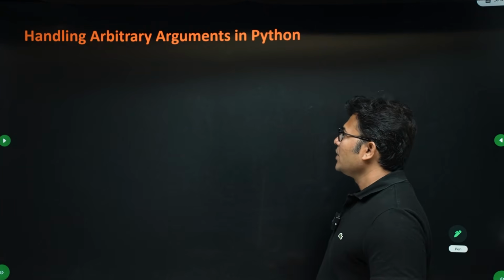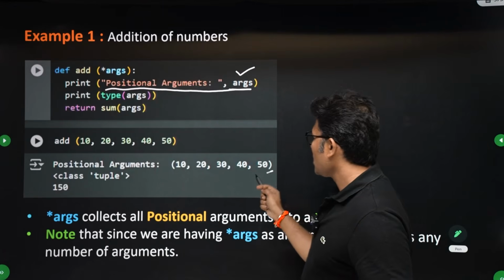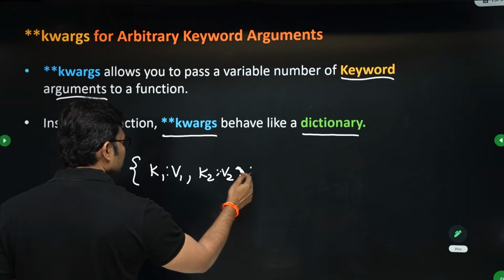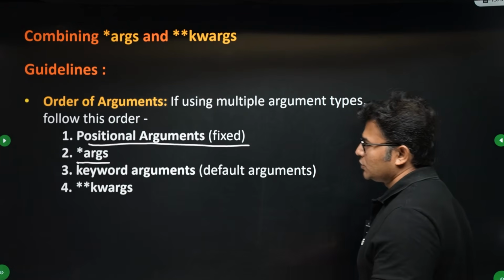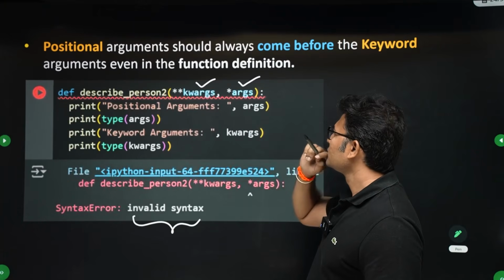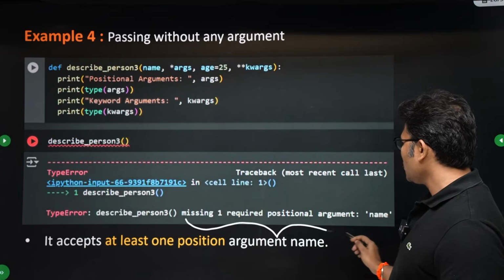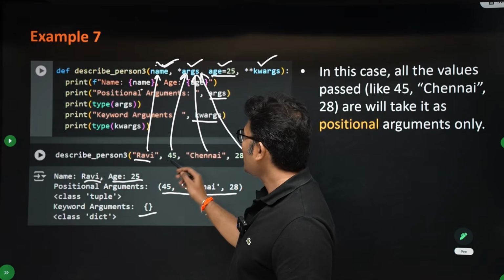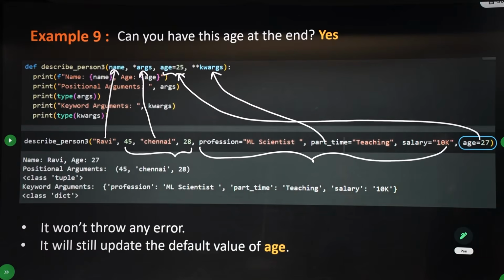Handling Arbitrary Arguments | L26 | The Ultimate Python Course | Prof. Ravindrababu Ravula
Buy Compiler Design Book now.